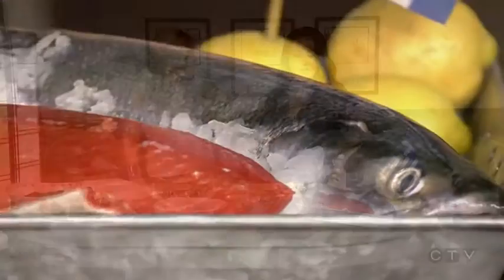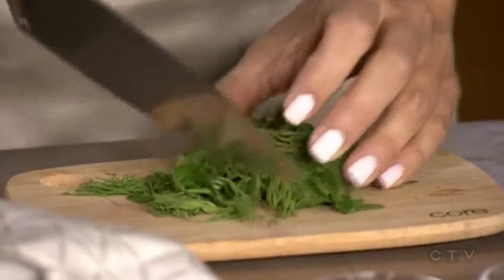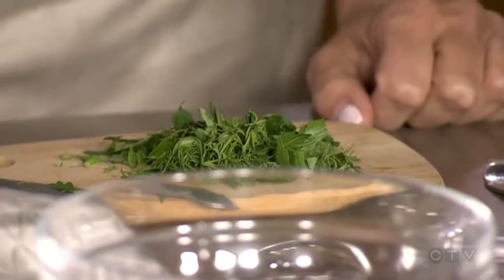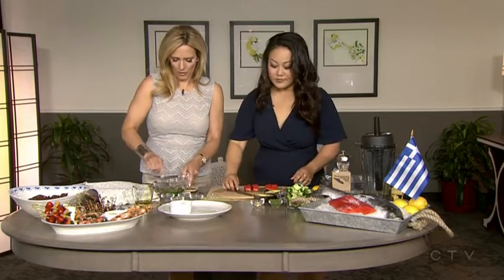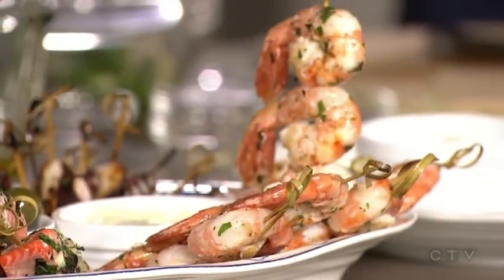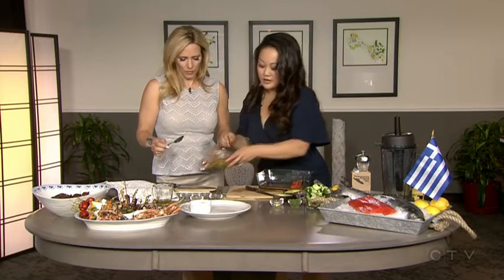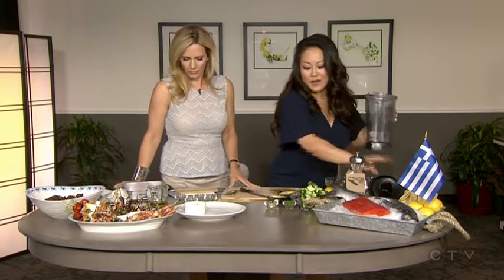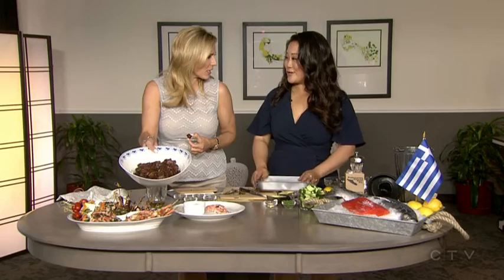Greek Days: Making a salmon greek salad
Greek Days: Making a salmon Greek salad with Jenice Yu from Fresh Ideas Start Here.